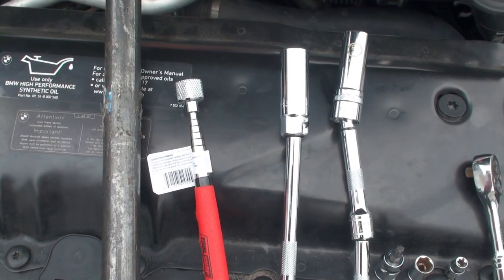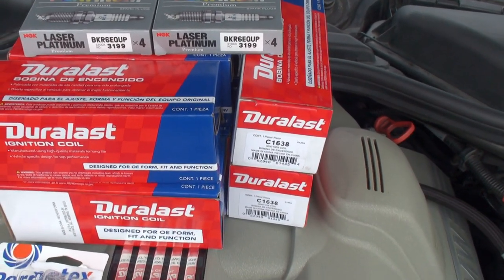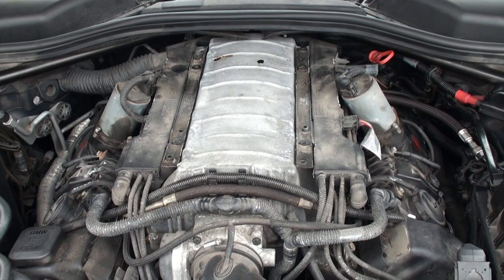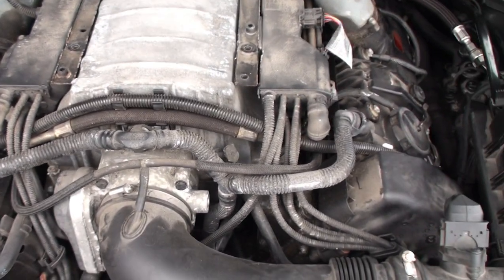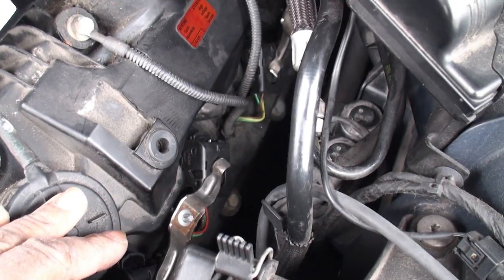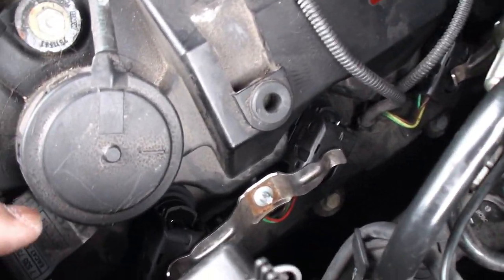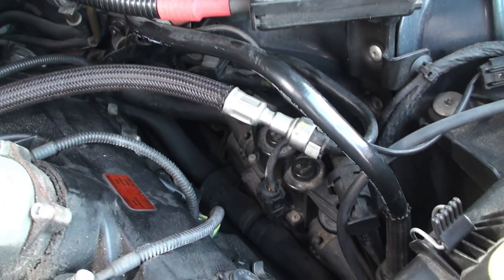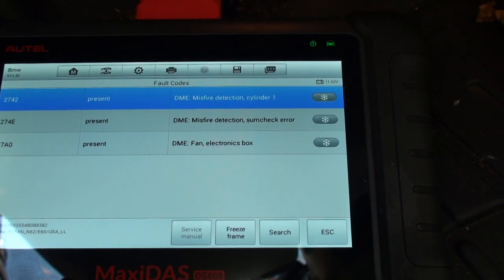BMW N62 ENGINE SPARK PLUGS AND IGNITION COILS REPLACEMENT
This video shows how to Removed and Reinstalled a BMW N62 Engine Spark Plugs and Ignition Coils. This procedure is somewhat similar to other BMW Models.
I believed in sharing knowledge and insights to people to help them integrate information which will empowers them to do things on their own. The idea of sharing keeps learning alive and, or appropriate to what is being done or considered and inspires future growth.